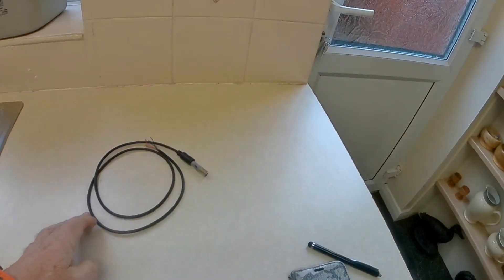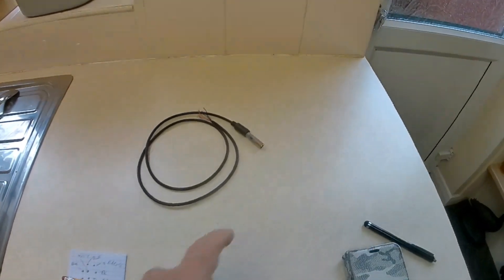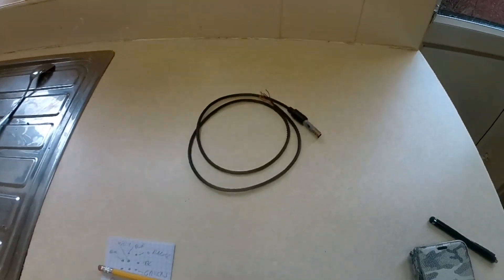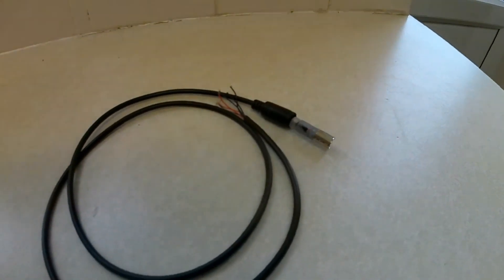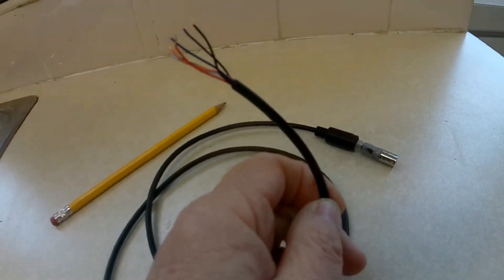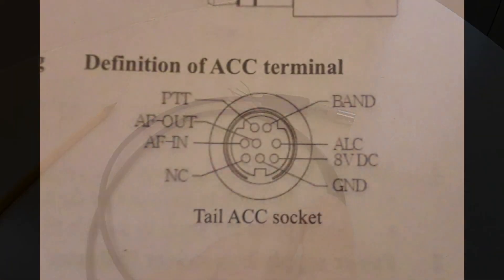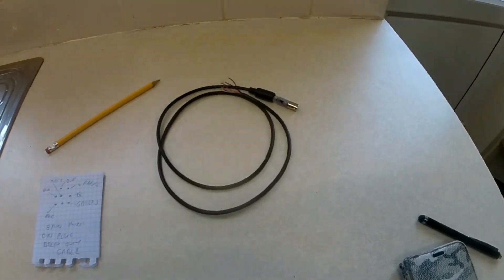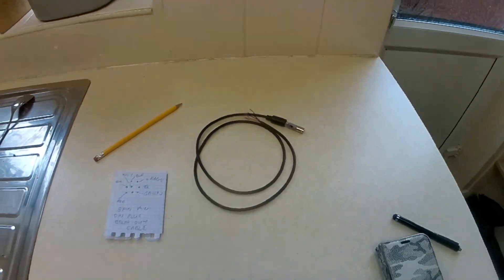Ham Radio. 8 Pin Mini DIN Plug Break Out Cable. Amateur Radio.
Wrong Cable. Trying to wire an 8 Pin Mini Din connector to my Transceiver. Failure as no earth or ground wire for signal path returns.